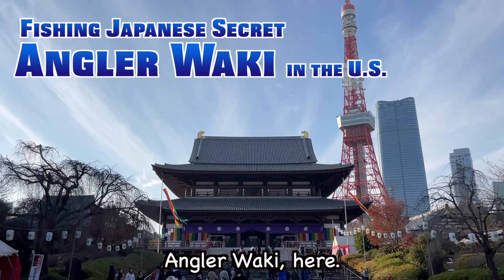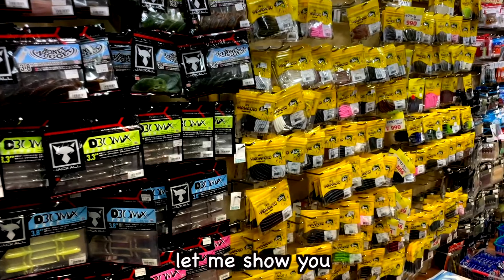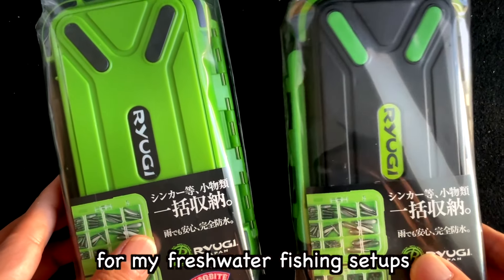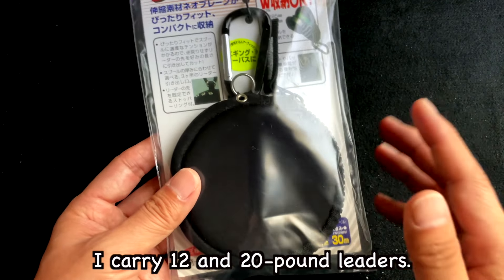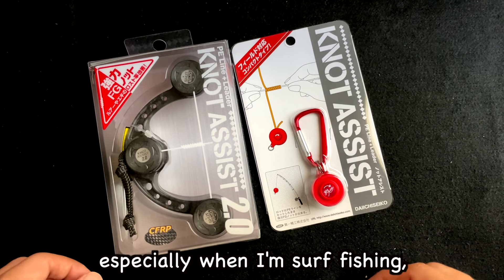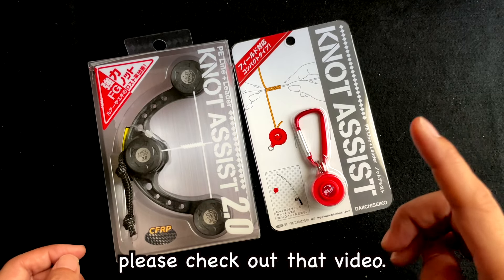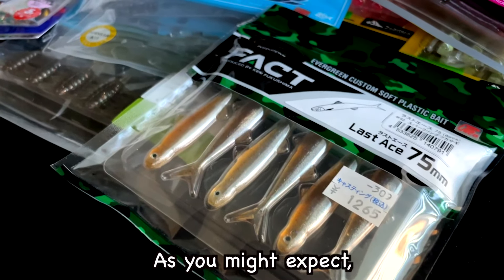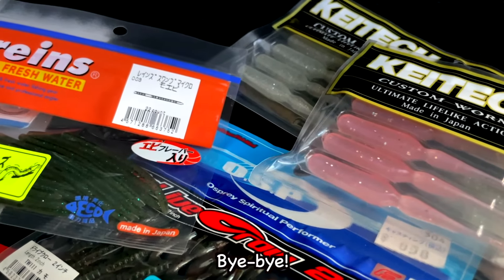Unboxing Unique Japanese Fishing Gear with Angler Waki!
Hello, Angler Waki here! Join me as I share some unique and helpful fishing items I picked up on my recent trip to Japan. From innovative tackle storage solutions to specialized tools, these items are hard to find in the U.S. and offer some exciting possibilities for anglers.

Ryugi R-TANK Size L: A cool, waterproof tackle case for all my terminal tackles. A bit bulky, but perfect for organizing small items.

Leader Pouch by Dai-ichi Seiko: A stylish and practical way to carry leader spools. Say goodbye to messy ziplock bags!

Daiichi Seiko Knot Assist Tools: Essential for anyone learning to tie the FG knot, these tools make the process simpler, especially helpful for beginners or challenging fishing conditions.

Valleyhill's Special Plier for Silicone Tubes: A game-changer for Wacky and Neko rigs enthusiasts. These pliers are designed to prevent worms from ripping off, a common issue with soft, fragile baits.

Mushi Tuning Needle by Smith: Transform your soft plastic worms into bug-like lures with this creative tool. Get ready for a unique fishing experience!

Remember, Japanese tackle shops can be dangerously tempting, so watch out for my future videos showcasing even more gear from my Japan haul!

00:00 Intro
01:32 Ryugi R-TANK
03:14 Leader Pouch by Dai-ichi Seiko
04:35 Daiichi Seiko Knot Assist Tools
05:49 Valleyhill's Special Plier
07:15 Mushi Tuning Needle by Smith
08:39 Wrapping up

More and more fishing videos are coming! Fishing Japanese Secret!